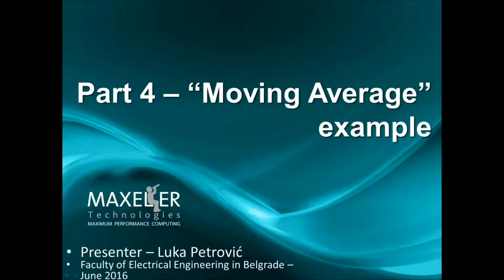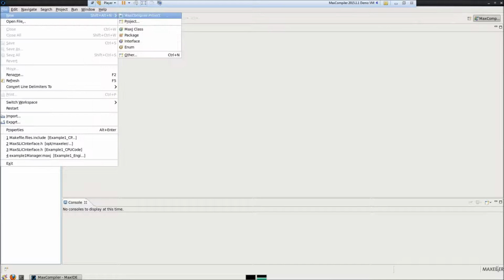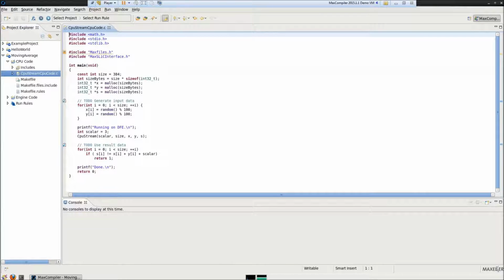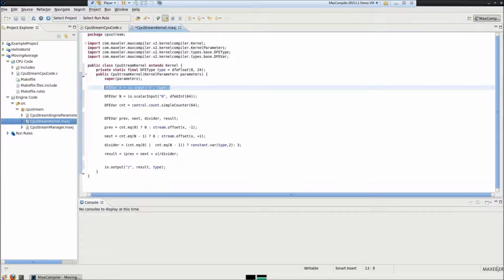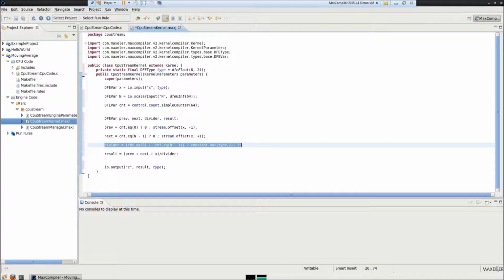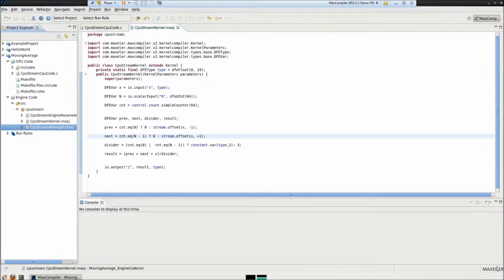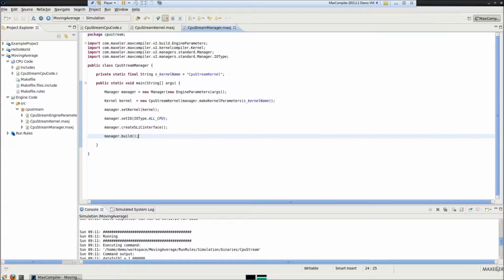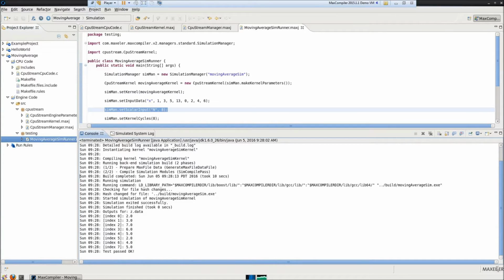Maxeler Tutorial [Part 4] - Moving Average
Implementing the Moving Average problem on Maxeler.